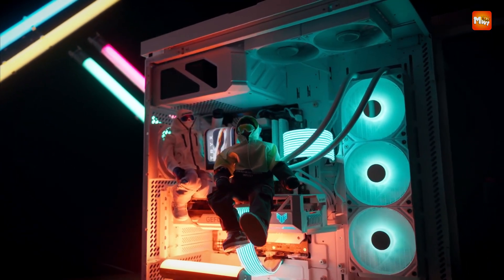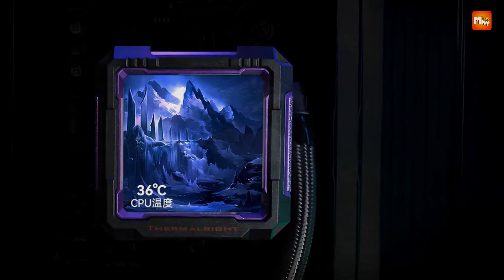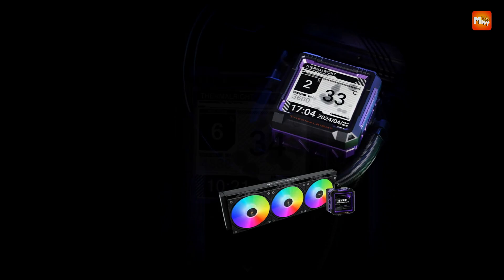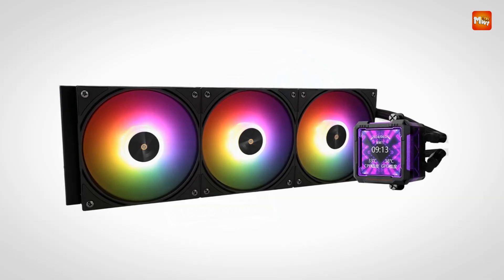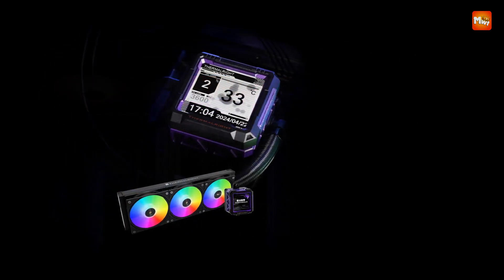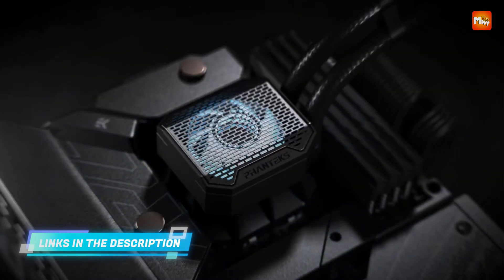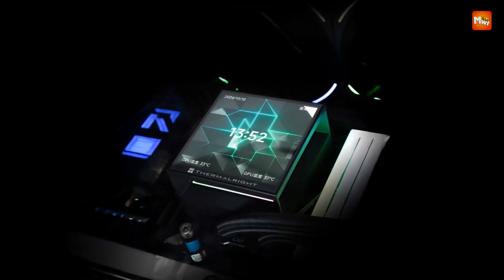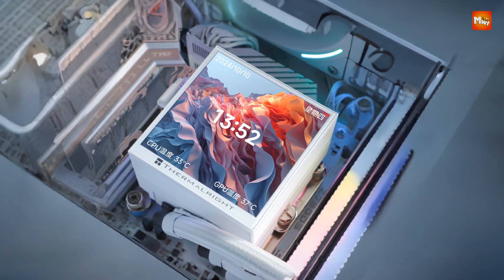Best AIO CPU Cooler Radiator | Who Is THE Winner #1?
Links to the best aio cpu cooler radiator we listed in this video:

1. TRYX Panorama SE 360 ARGB
2. Jonsbo TF2-360SC
3. Thermalright Hyper Vision 360
4. Phanteks Glacier One 360 M25 G2
5. Thermalright FW Pro 360

Chapters:
00:00 Intro
00:27 Thermalright FW Pro 360
02:51 Phanteks Glacier One 360 M25 G2
04:45 Thermalright Hyper Vision 360
07:20 Jonsbo TF2-360SC
09:48 TRYX Panorama SE 360 ARGB
11:51 Outro